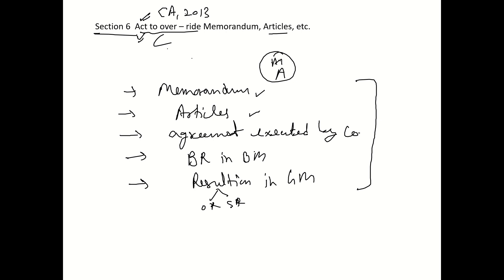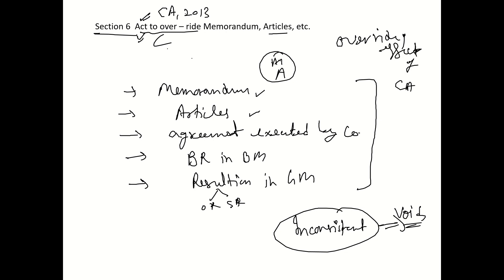CA/CS/CMA Intermediate | Sec. 6 Overriding effect of Companies Act..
Financial Statement of not for profit organisation  (Part 1st )

Regards,
DKG Dexterous Zone
(DK Gola Classes)